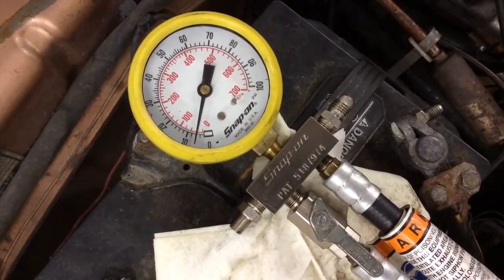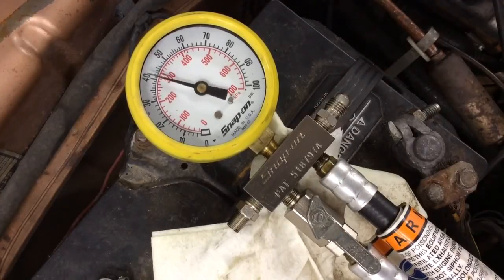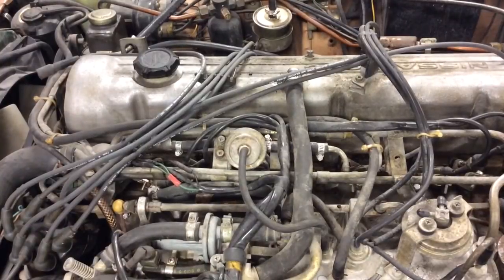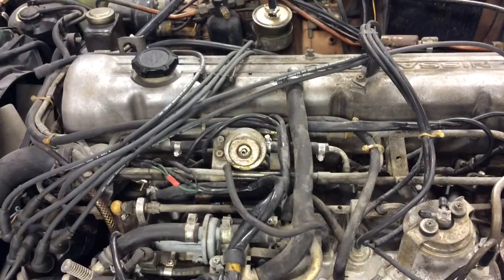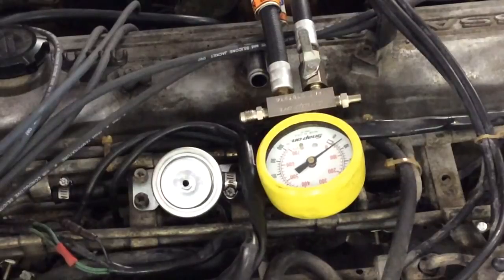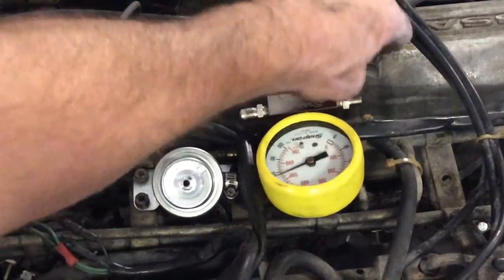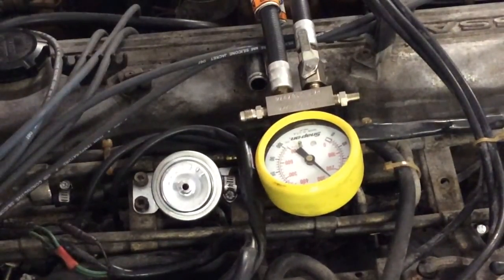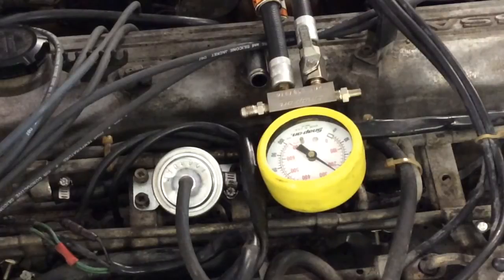Datsun Nissan 280ZX Fuel Pressure Regulator Diagnosis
Fuel odor diagnostic process. Courtesy of Bill O'Connell, Automotive Instructor at Triton College, River Grove, IL